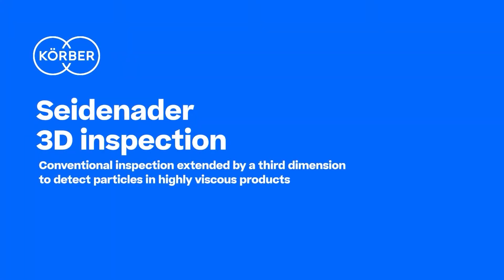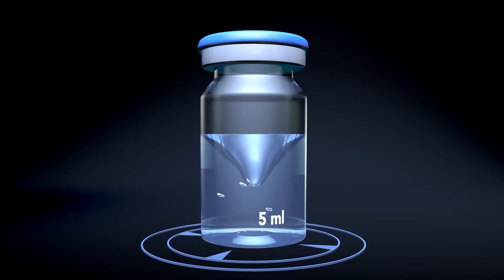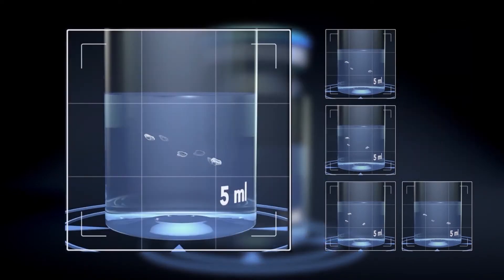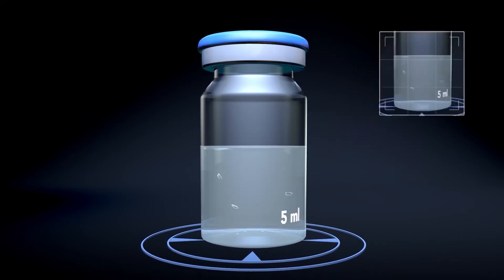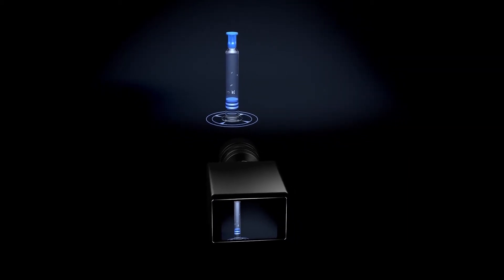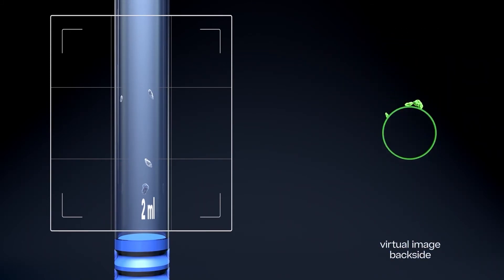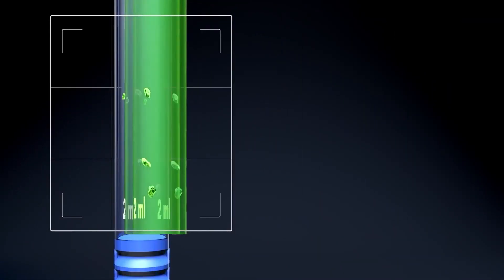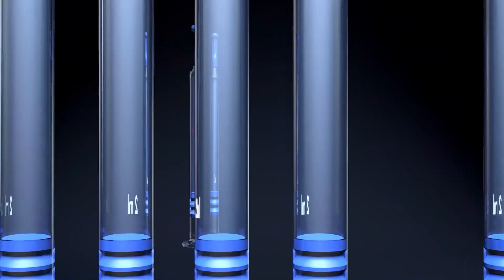Seidenader 3D inspection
Conventional inspection extended by a third dimension to detect particles in highly viscous products